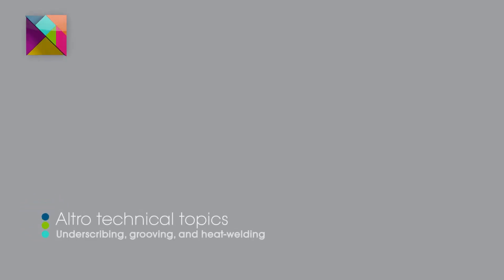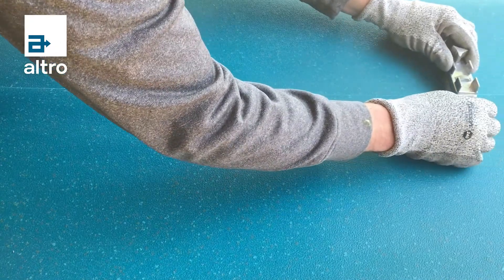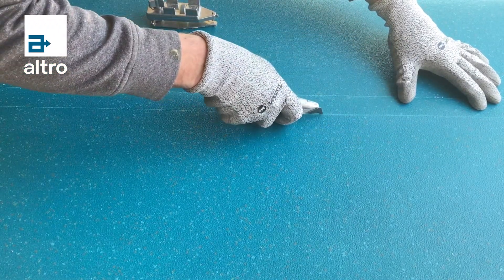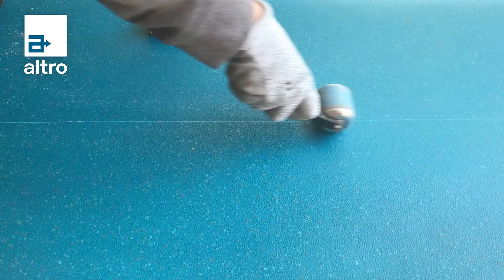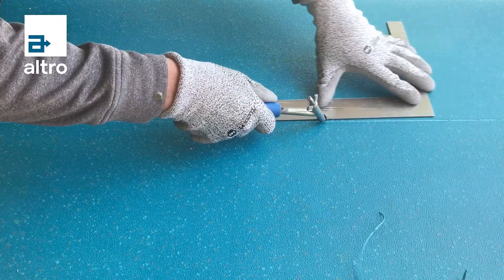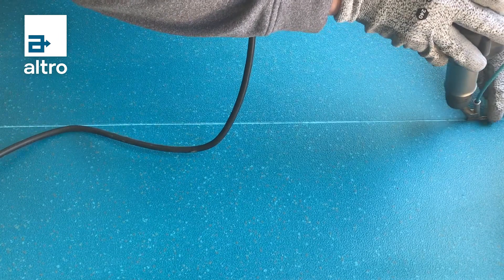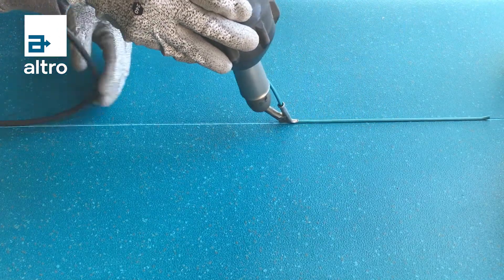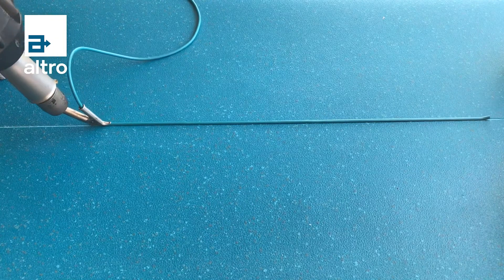Altro technical topics: Underscribing, grooving, and heat-welding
In this Altro technical topic discover underscribing, grooving, and heat-welding.